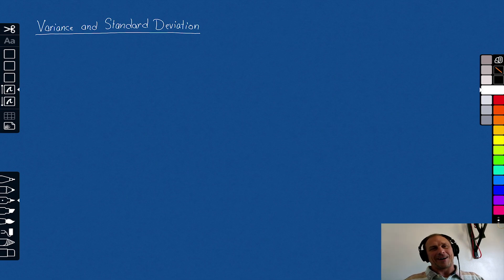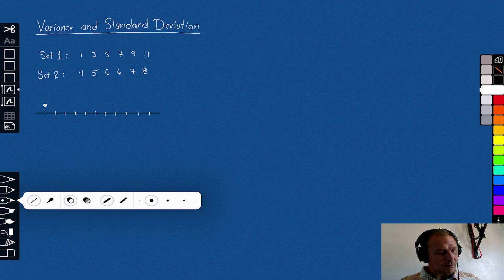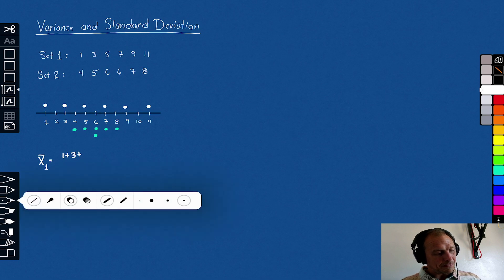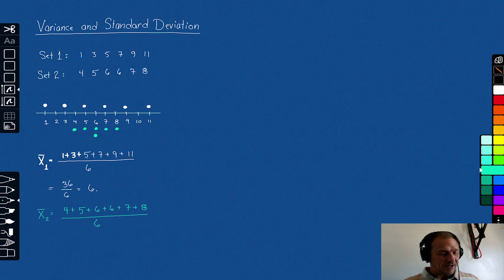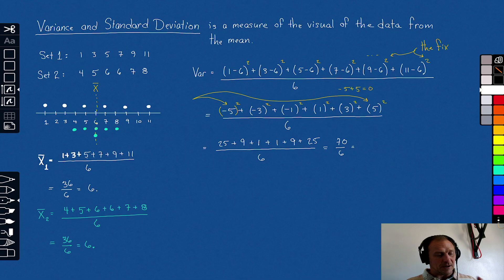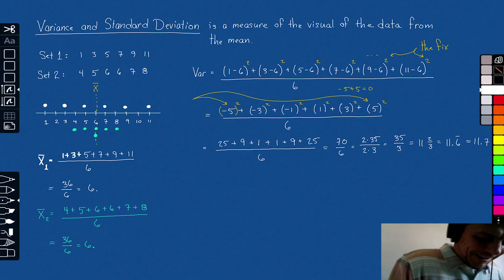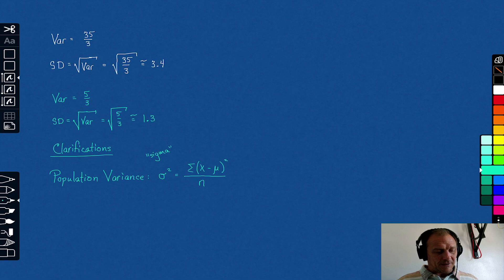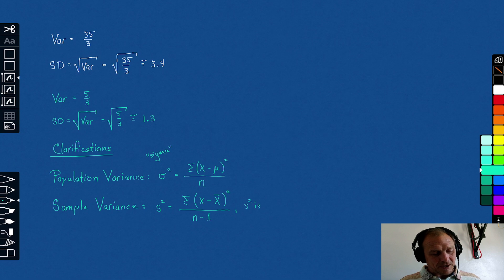Standard Deviation from Data